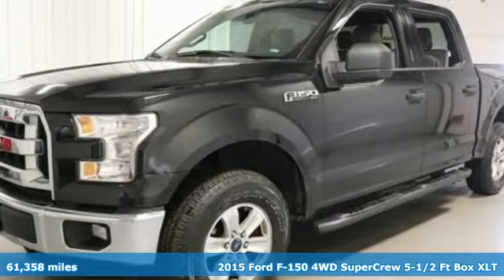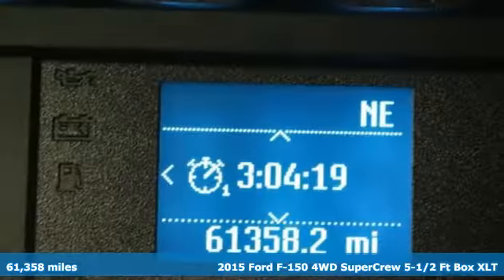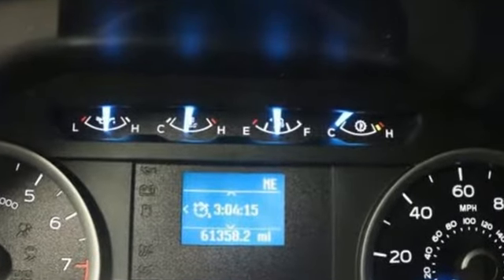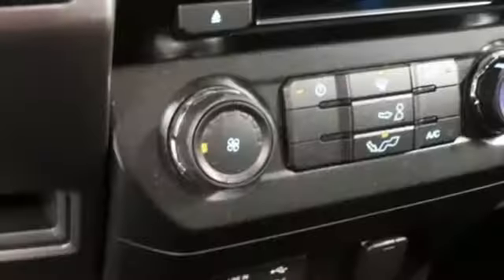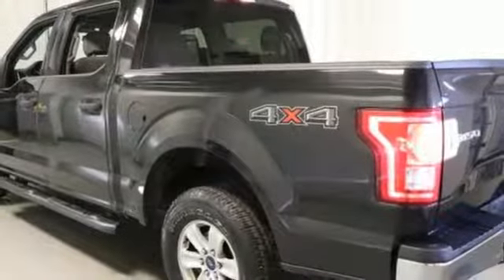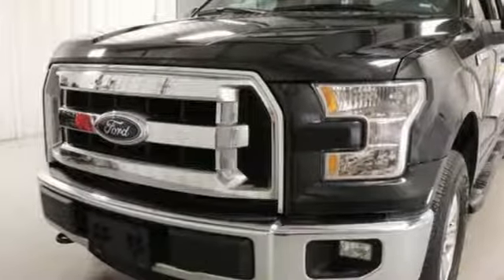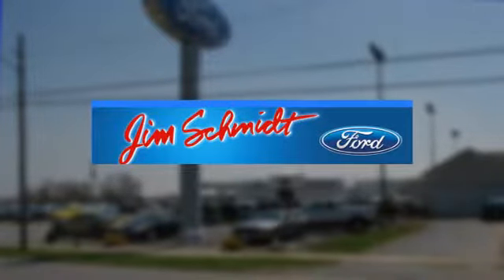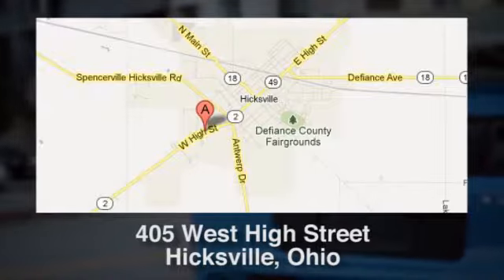Used 2015 Ford F-150 Fort Wayne IN DeRange, OH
Year: 2015
Make: Ford
Model: F-150
Trim: XLT
Engine: 3.5L V6 Flex Fuel Ti-VCT
Transmission: 6-Speed Automatic Electronic
Color: Black
Interior: Medium Earth Gray
Mileage: 61358
Stock #: PC18778
VIN: 1FTEW1E80FFB03742

Address:
405 W High St